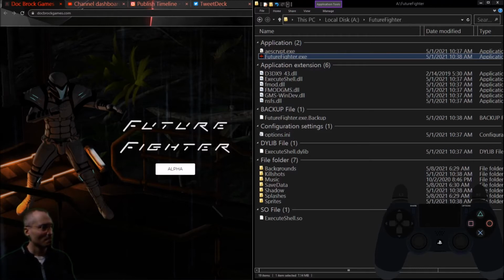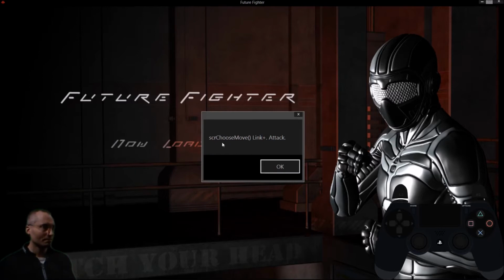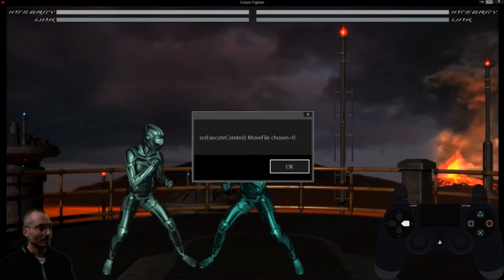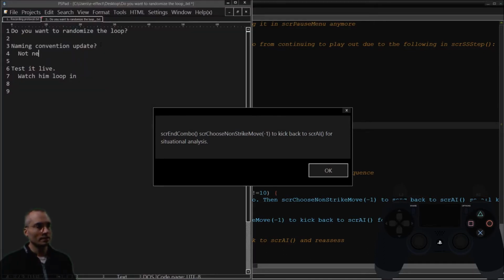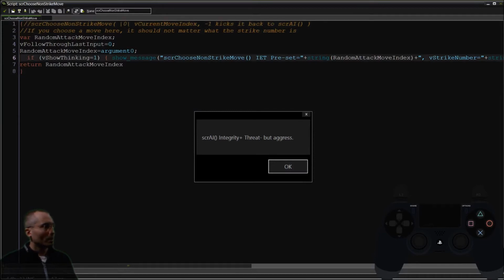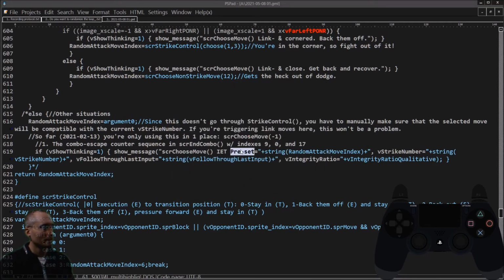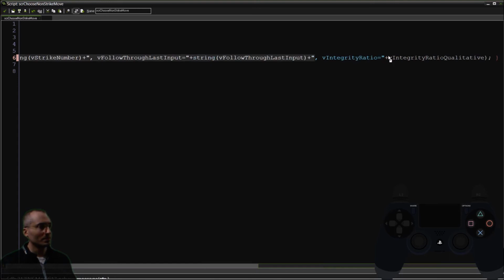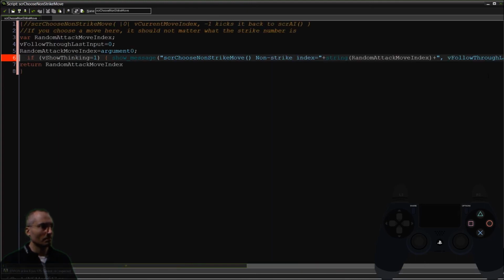The Making of Future Fighter: Applying GameMaker Messages to Show AI Attack Sequence Decisions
This clip shows you step-by-step how Doc Brock uses GameMaker system messages to show what Shadow AI is thinking.  This helps him debug and test new systems.  In this case he does a walk-through of the AI attack sequence and updates one of the messages to better reflect a new system.